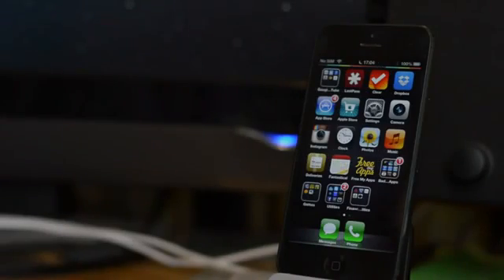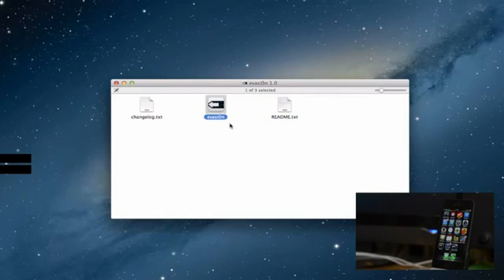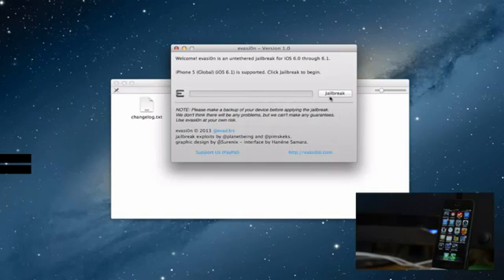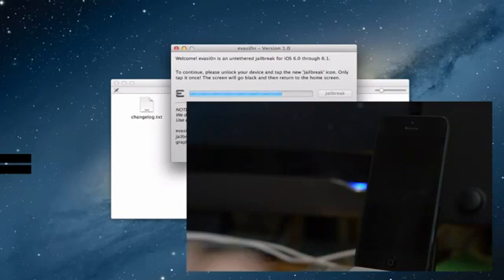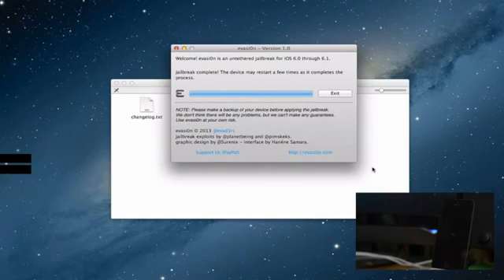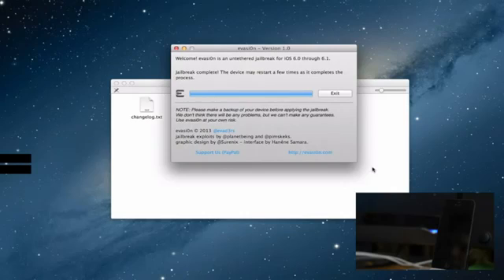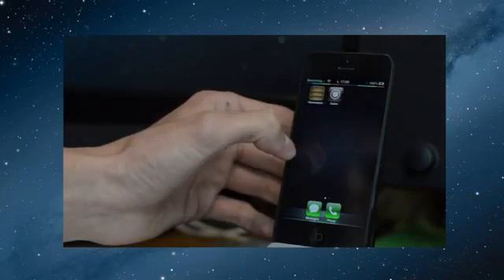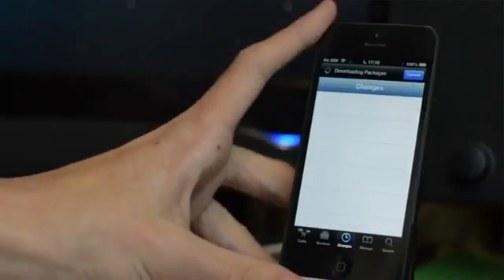جيلبريك iOS 6.1.2 غير مقيد (ايفون 5, ايباد 4 و المزيد)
شرح جيلبريك iOS 6 غير مقيد ايفون 5 - ايباد 4 - ايبود تاتش 5 جيلبريك iOS 6.1.2 غير مقيد (ايفون 5, ايباد 4 و المزيد)

How to Untethered Jailbreak iOS 6.1, 6.0.1, 6 on iPhone 5, iPad Mini, iPhone 4S, iPad 2, iPad 4 _ 3